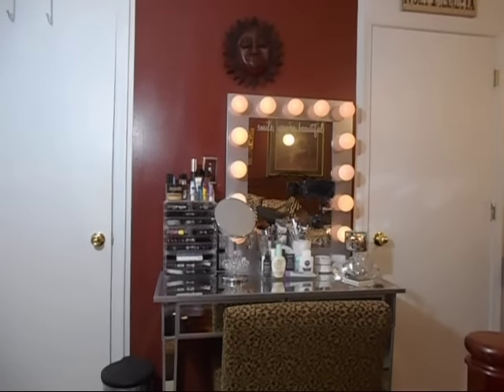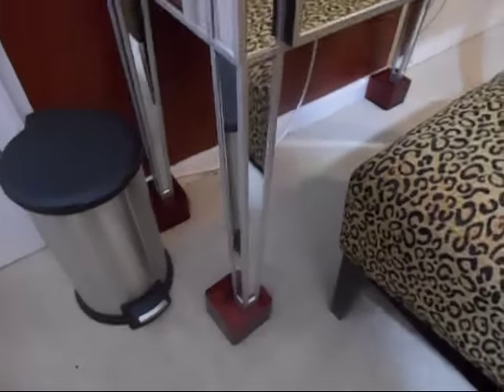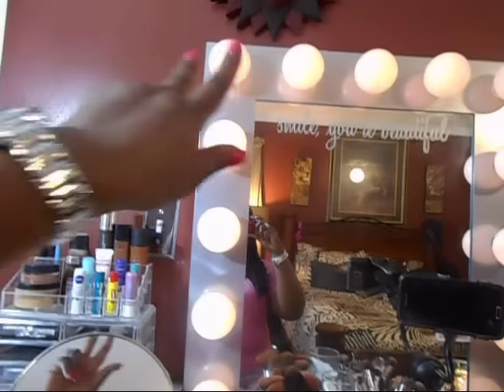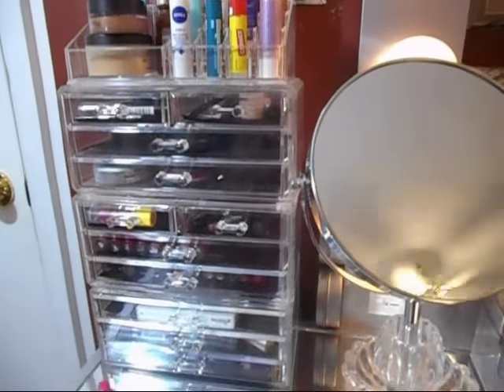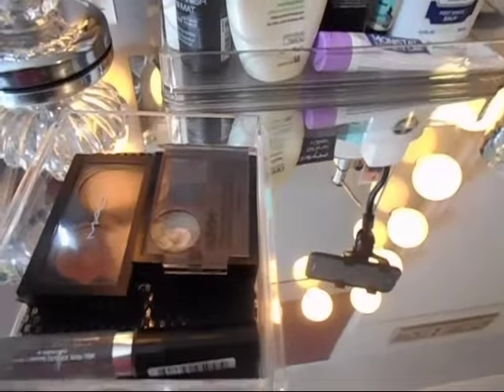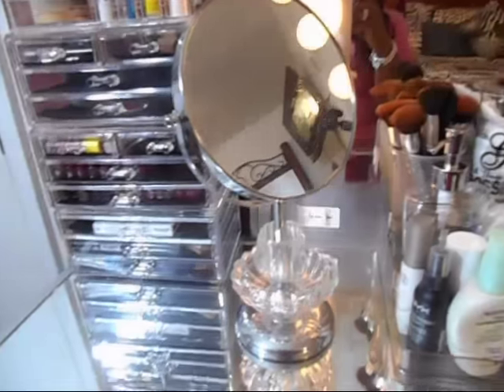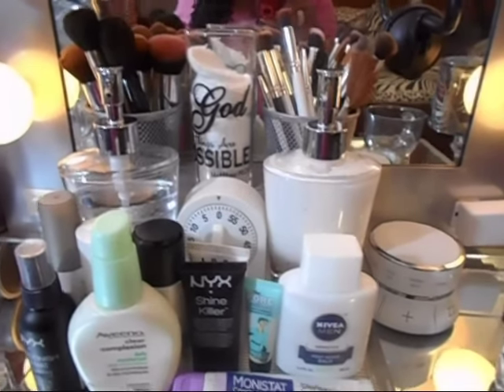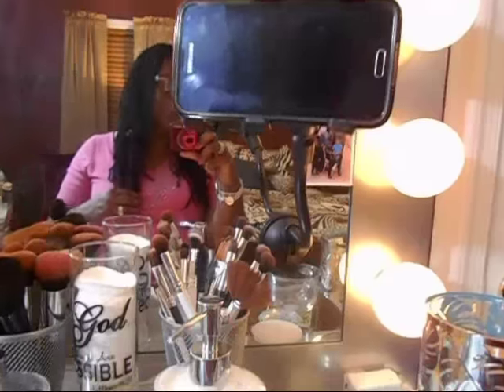Vanity Tour...As Requested (4/11/16)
I finally uploaded a complete tour of my new vanity.  :-* ~N

SEI Mirage Mirrored 2-Drawer Console Table:

Vanity Girl Hollywood Broadway Lighted Vanity Mirror - Silver 36.25" x 26.5":

Coaster 900184 Patterned Accent Chair, Leopard:

Sodynee Jewelry and Cosmetic Storage 2 Piece Acrylic Makeup Organizer:

Ikee Design Acrylic Jewelry & Cosmetic Storage Display Box:

Generic Acrylic Jewelry & Cosmetic Storage Display Box:

smile, you're beautiful - vinyl wall decal sticker bathroom mirror inspirational art:

Wood Bed Risers lift Table furniture lifts storage Mahogany Set of 4: